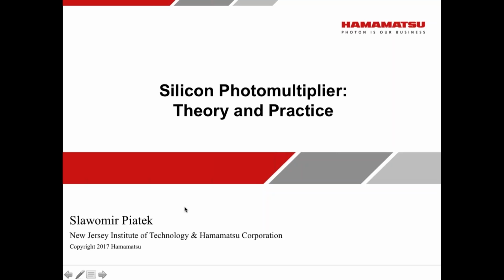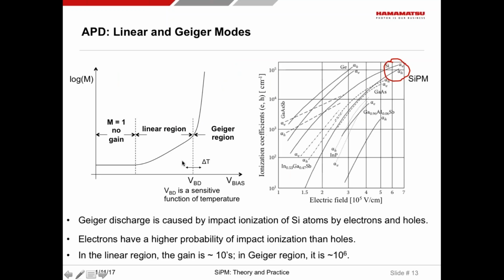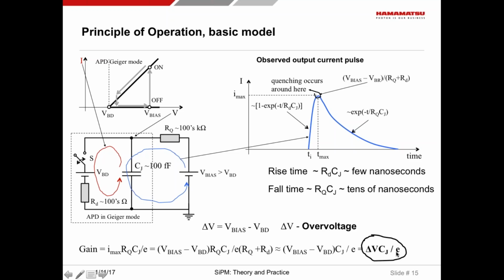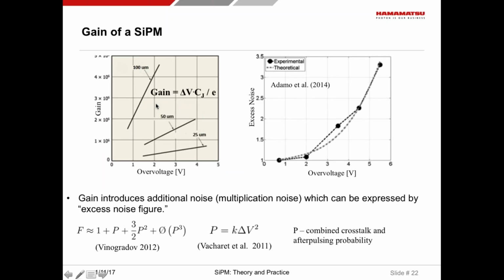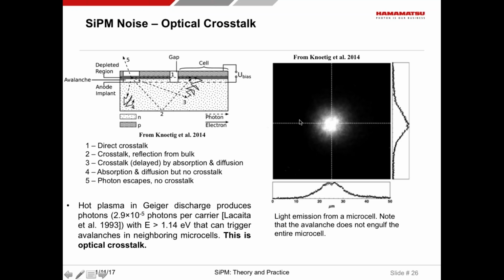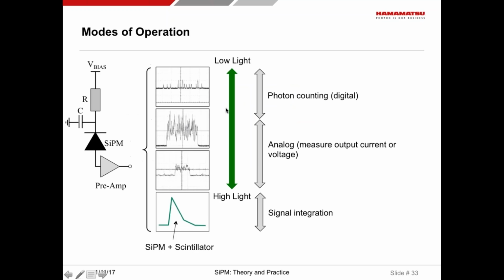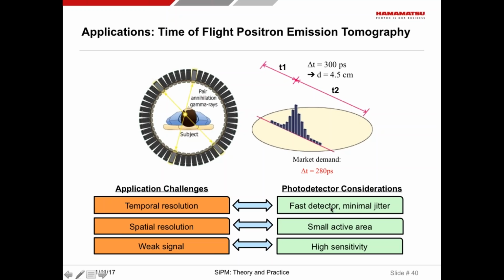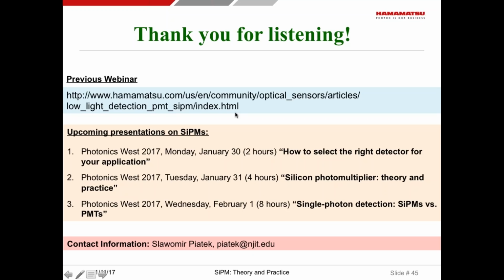Silicon photomultipliers: theory & practice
The ability of an SiPM to detect single photons is due to its very high internal gain. The goals of this presentation are for you to:

1) develop a strong theoretical understanding of how a SiPM functions;
2) become familiar with its key opto-electronic characteristics; and
3) understand the pros and cons of SiPMs. Some discussion of which applications could benefit from the use of SiPMs is included.

Slawomir S. Piatek, Ph.D., is a senior university lecturer of physics at New Jersey Institute of Technology. In his role as science consultant at Hamamatsu Corporation, he has developed a photonics training program for engineers and is involved in popularizing SiPM as a novel photodetector by writing and lecturing about the device.

This presentation was originally webcast by Photonics Media on January 11, 2017.